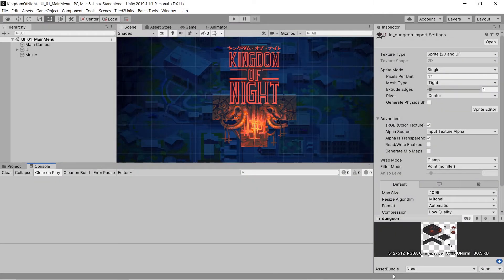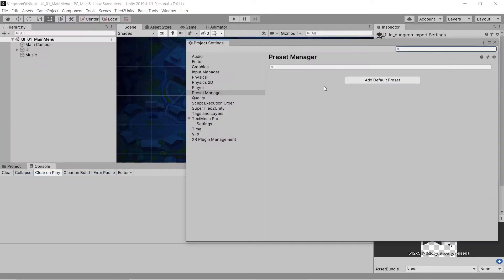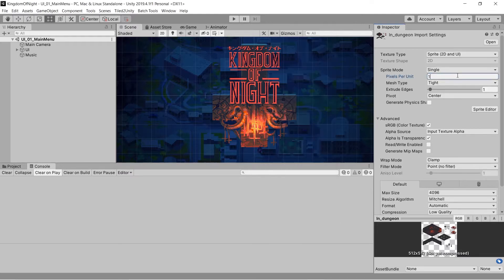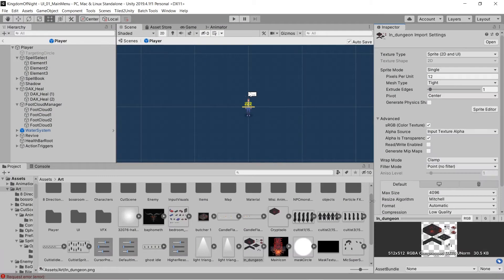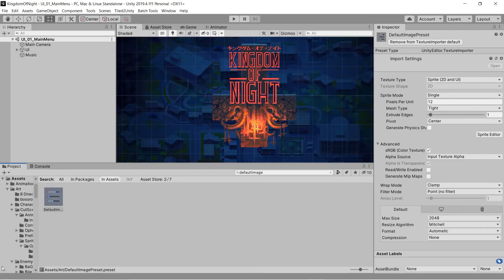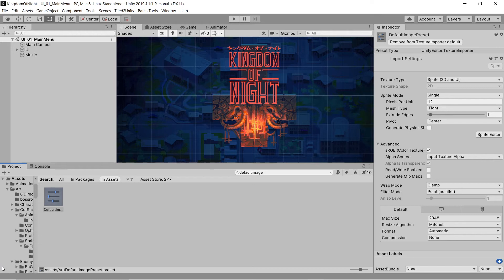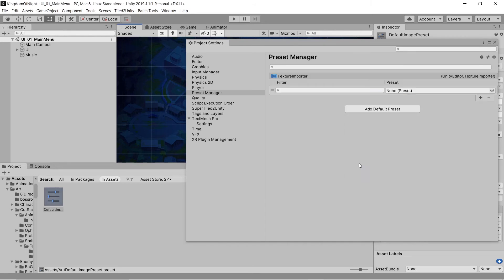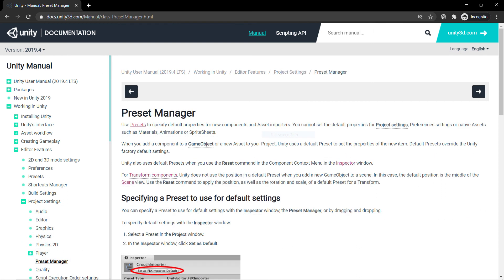The Unity preset system / Setting up default import settings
A brief overview of the Unity preset system and how it can be used to setup default import settings for textures, audio files, and all sorts of other Unity objects.